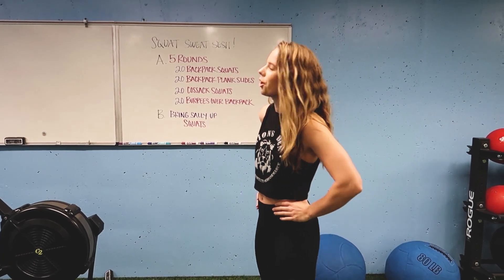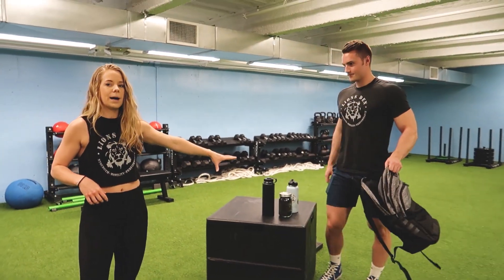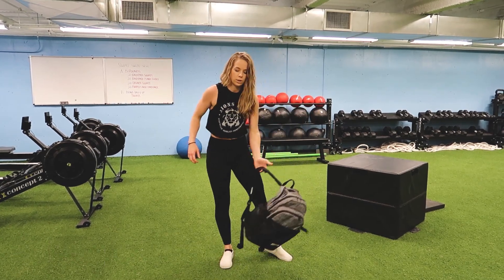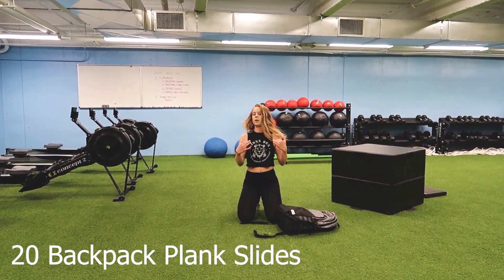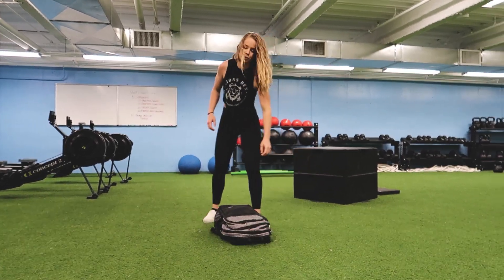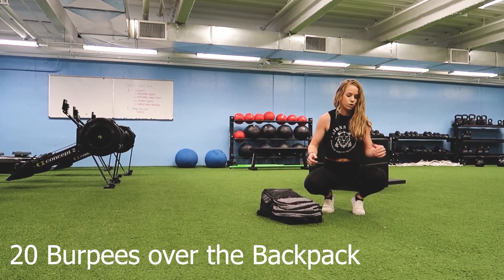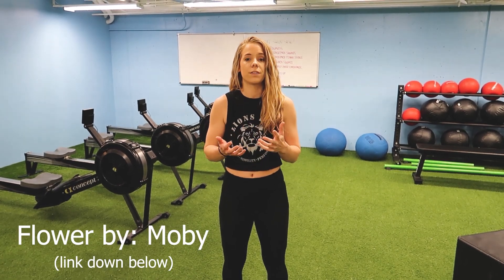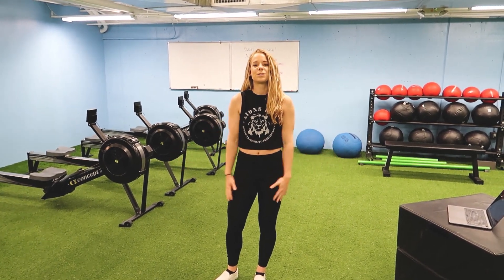Leg Workout Using ONLY a Backpack! | Squat Day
Hey guys! We hope you enjoy this backpack-only leg day workout. We know this will leave you with a great sweat and some sore legs. Make sure to spend at least 10 minutes warming up with some dynamic movements. If you don't know what to do, we will leave a warm-up for you down below as well as the full workout.

Warm-up
2 Rounds
20 High Knees
20 Butt Kicks
20 Jumping Jacks
20 Lateral Jacks

1 Round
10 Alternating Spiderman Lunges
5 Inch Worms
Duck Walk
Reverse Duck Walk

2 Rounds
20 seconds Hollow Hold
30 seconds Plank

Workout:

Part 1:
5 Rounds
20 Backpack Squats
20 Backpack Plank Slides
20 Backpack Cossack Squats
20 Burpees over the Backpack

*you can also do 10 rounds of 10.

Part 2:
Song: Flowers by Moby

Squat every time they say "bring sally down"
Stand up every time they say "bring sally up

have fun!!
-Lions Den Team